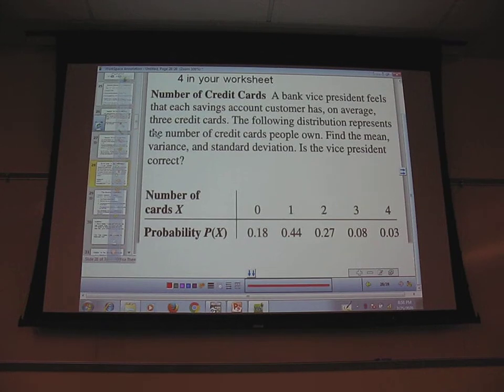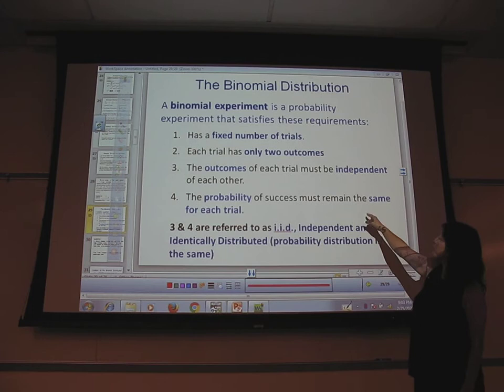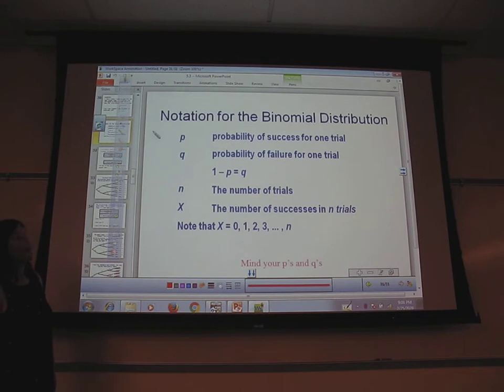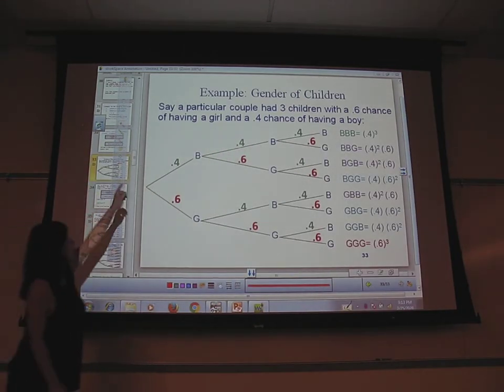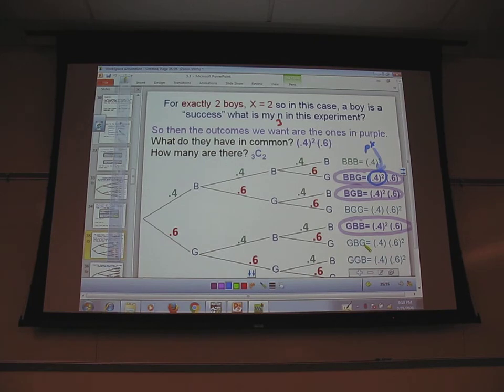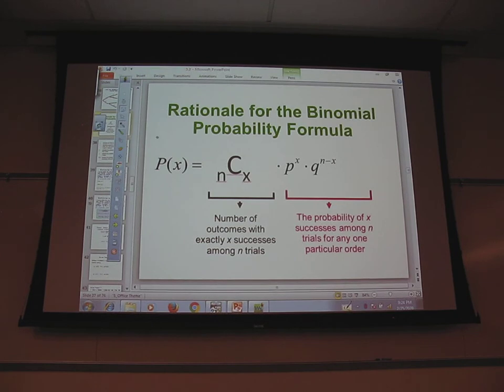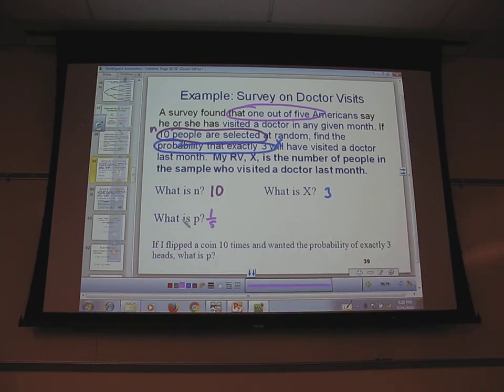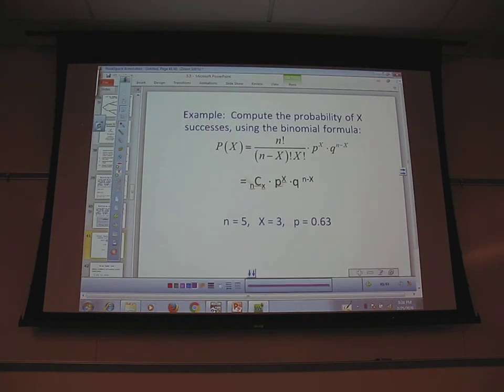5 2 night part 3